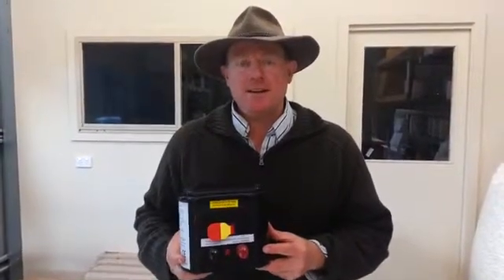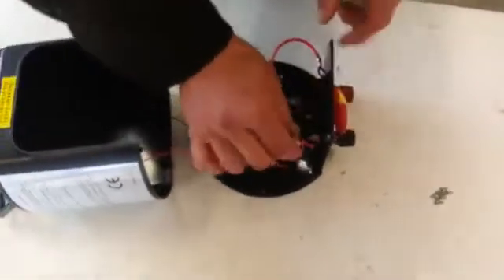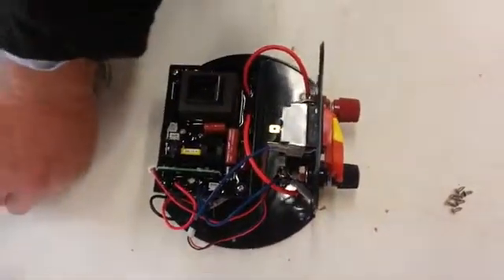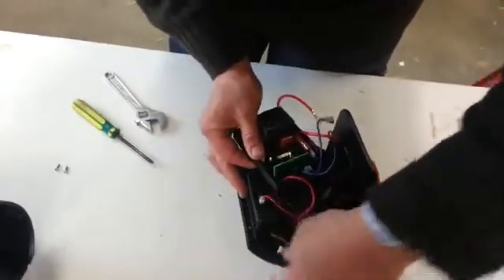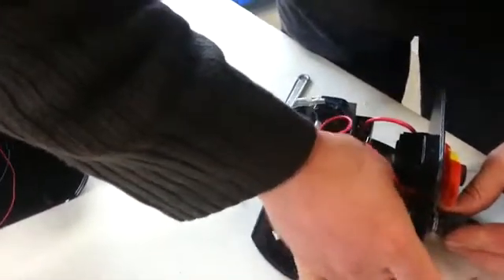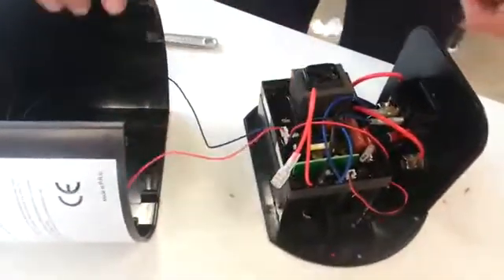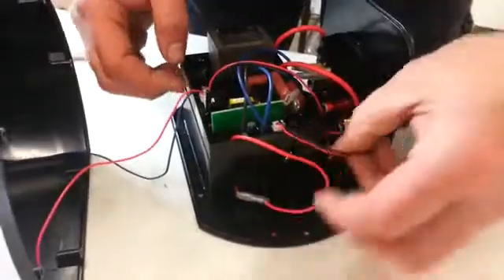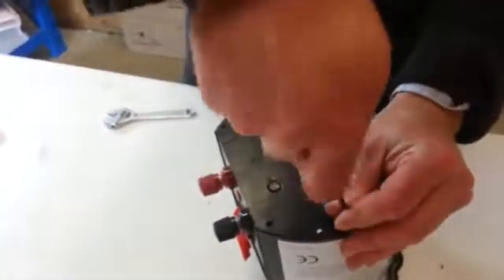How to replace PC Board in Solar Panel Electric Fence Energiser - Shearing and Fencing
Get FREE Report & Find out How to safely store your shearing clipper Shearing Expert Justin shows how to replace the PC (computer part) of your Solar Power Electric Fence Energiser.  A step by step instructional guide to enable you to easily change your PC Board and fix your fence energiser.